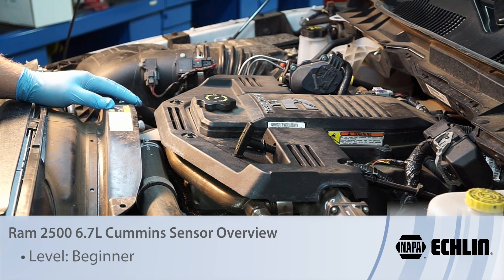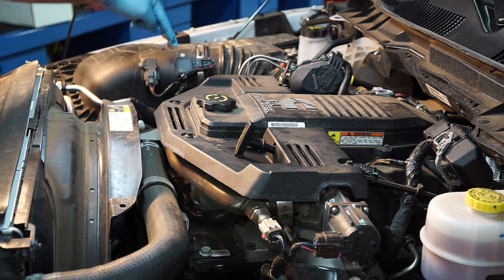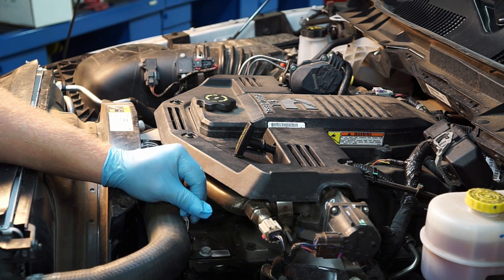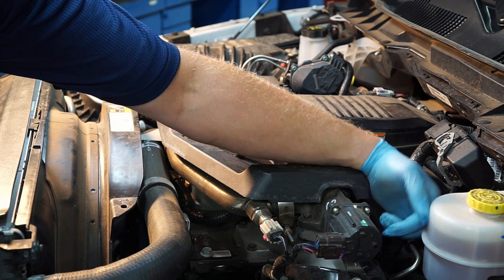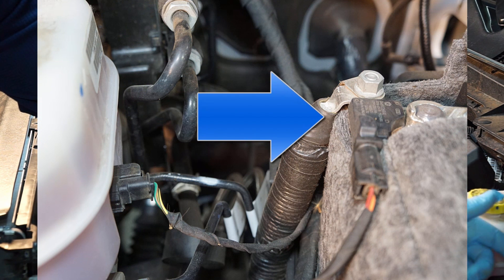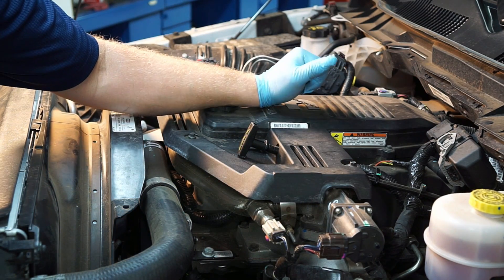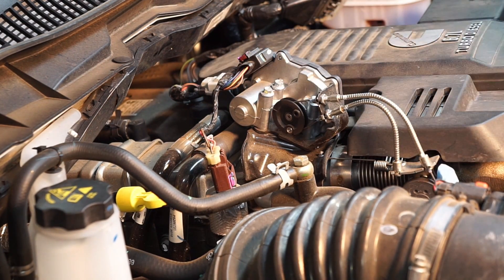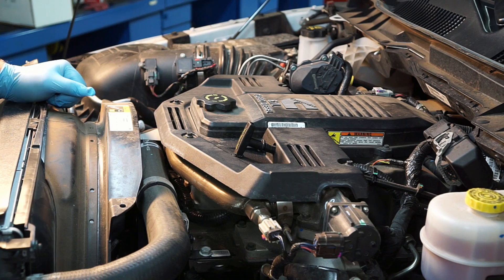Ram 2500 6.7L Cummins Sensor Overview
Installation Spotlight presents:
Understanding the various sensors under the hood on a 6.7L Cummins engine

Vehicle used: 2016 Ram 2500